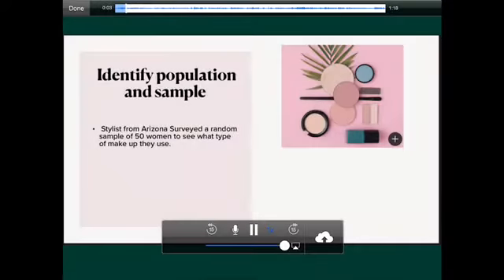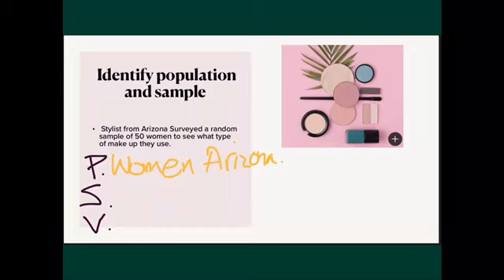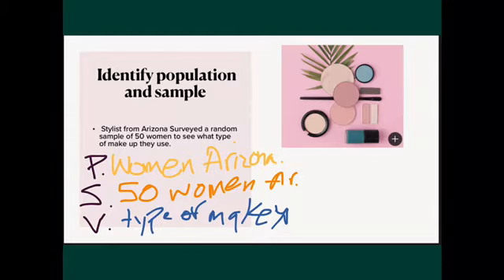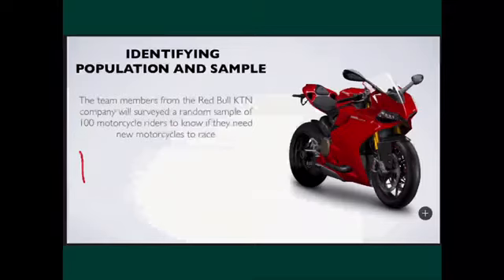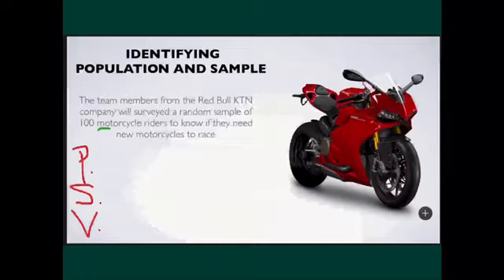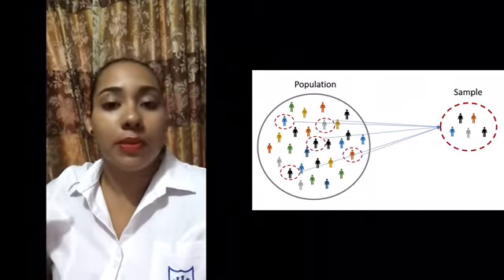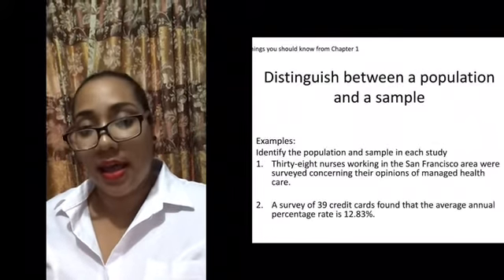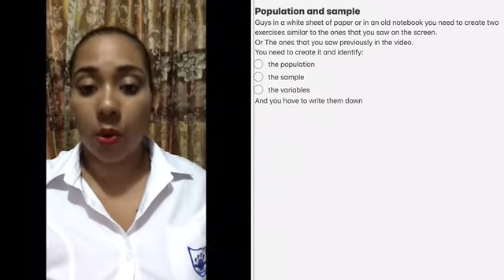20/04/2020 Part 3/video 2 Math working with data